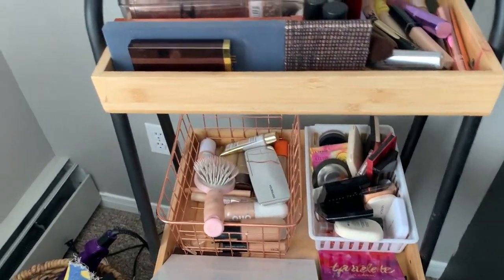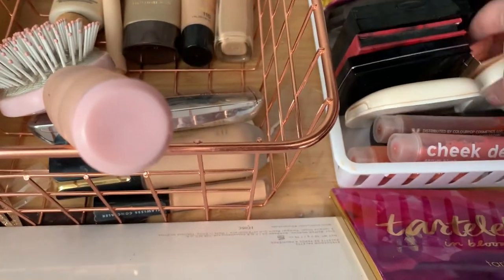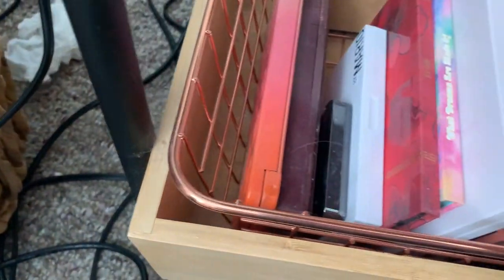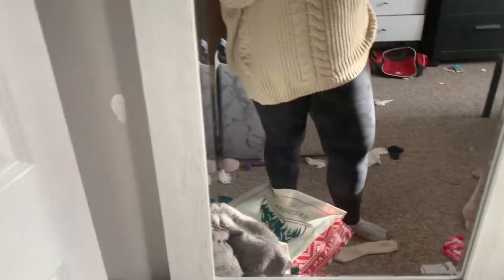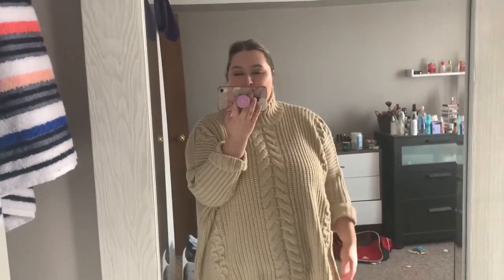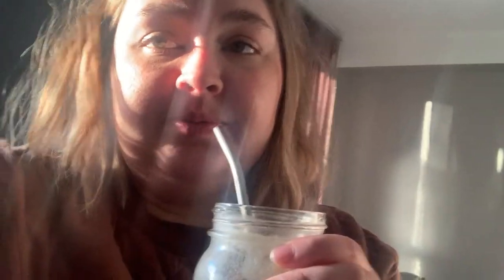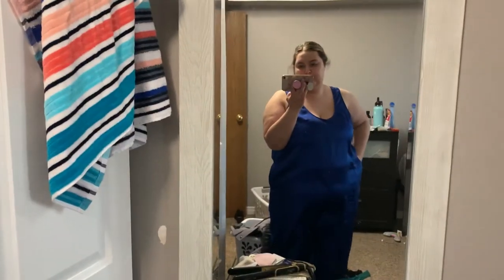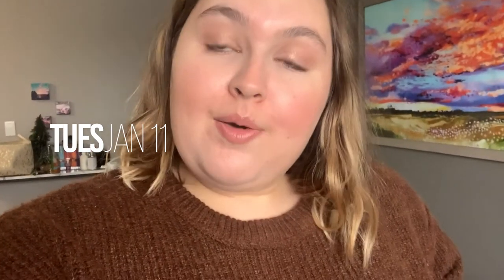Weekly Vlog | Apartment Flood, picking out my makeup, a few unboxings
Welcome to my first weekly vlog. The week did not turn out as planned (rip to my ankle) but I tried to get as much footage as I could. I am hoping to do vlogs more often this year :)

Quo Glow Primer (not the same one but this is similar)
Rare Beauty blush in Bliss
Rare Beauty Positive Light Liquid Luminizer in enchanted

Music at the end:
Music from Uppbeat (free for Creators!):